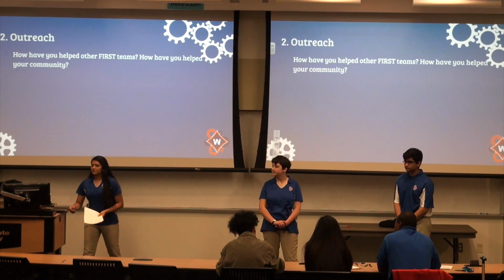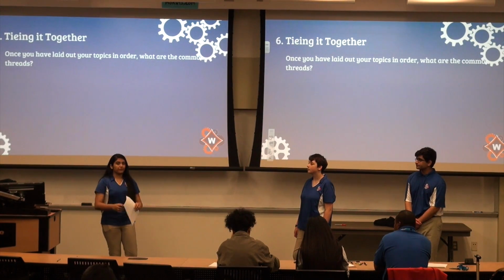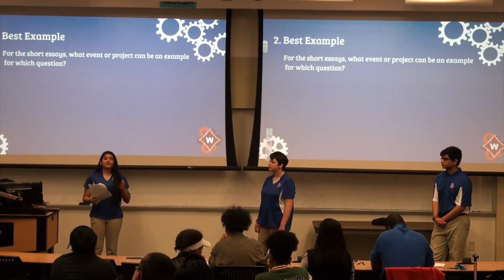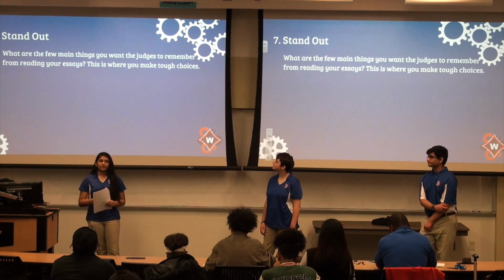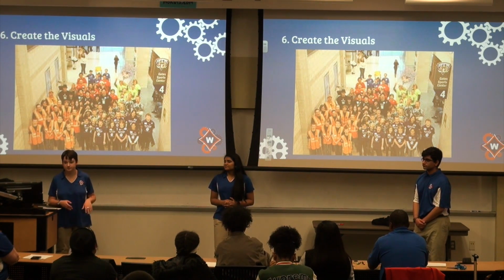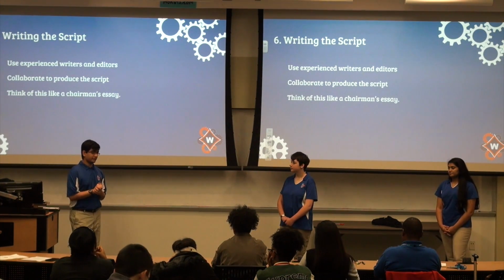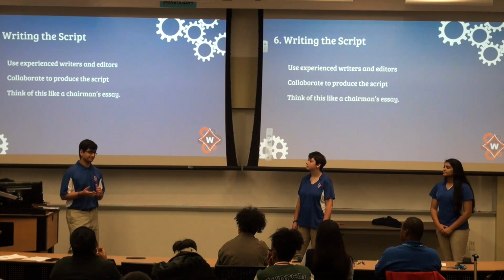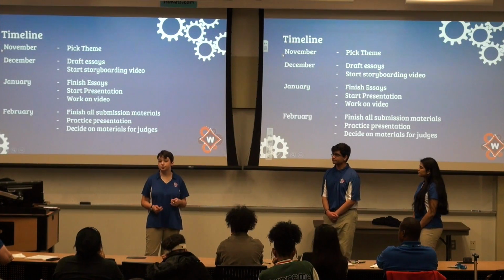How to do a Chairman's Presentation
Hosted at Georgia Institute of Technology
FIRST Symposium